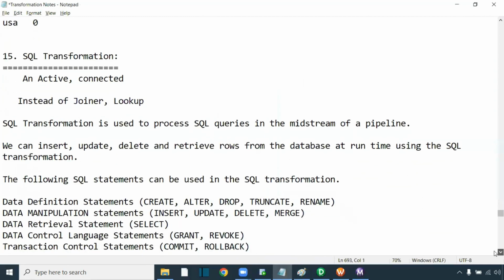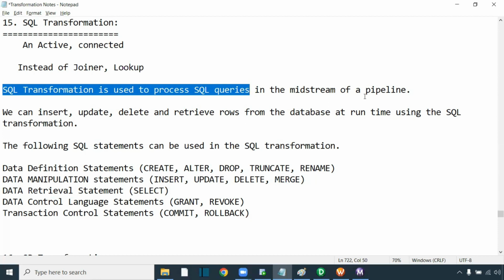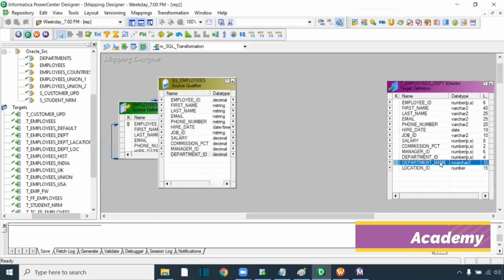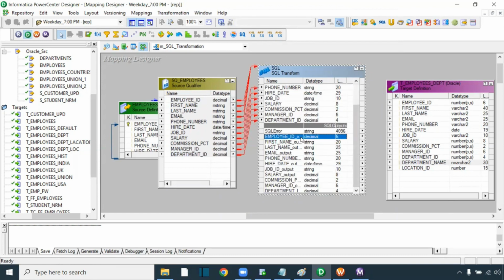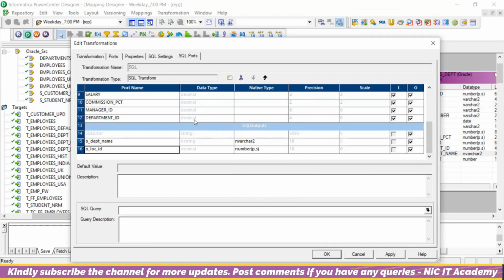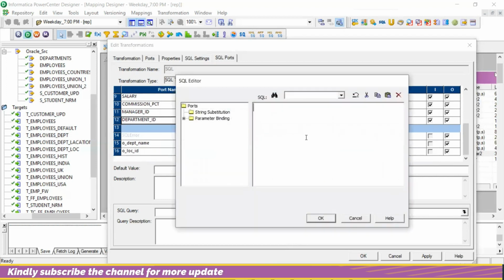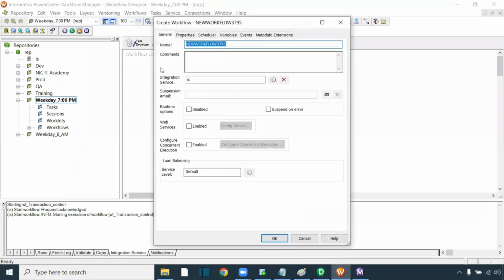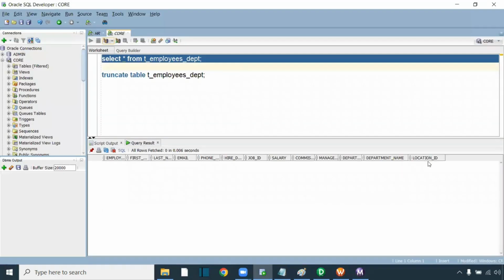SQL Transformation in Informatica | Informatica Tutorial for beginners | Informatica ETL training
Dear learner,

Do you want to join my Informatica, IICS & PLSQL upcoming online batches ?

1. Interview preparation, mock interview taken
2. Low cost training
3. Job Assistance
4. Mentors with 14+ yrs
5. Job Oriented Training
6. Life time video recording access

Please like 👍 and share my videos with your friends, It will encourage you to post more videos.

Please add comments if you have any queries. I will respond to your queries.

🌕 If you need self-paced complete Informatica ETL developer training batch recorded sessions - 35 days session(Paid) with all notes, Sample Resumes, interview questions and answers, Day wise exercise and 100 case studies questions (Paid), please write to / or WhatsApp me

Audio track credit:
Believe Music